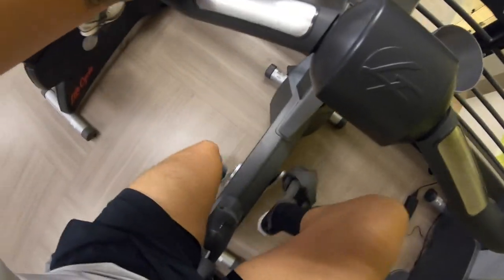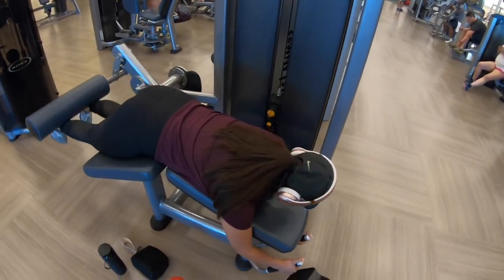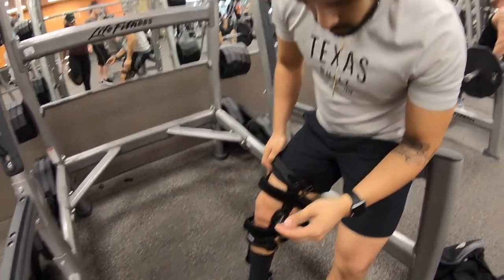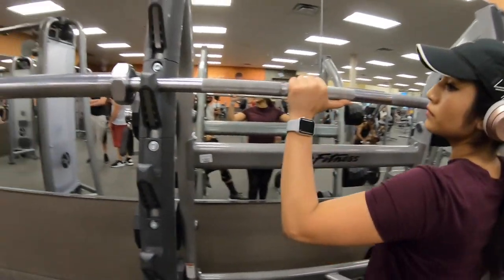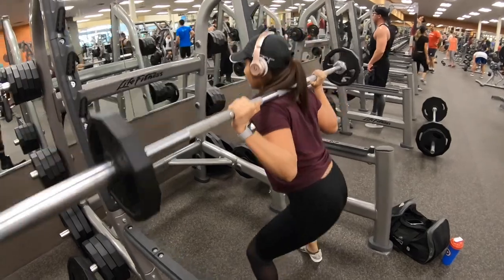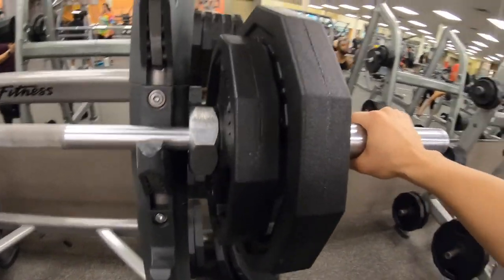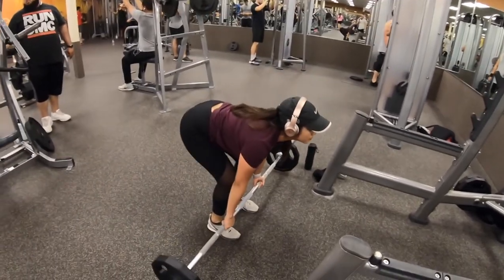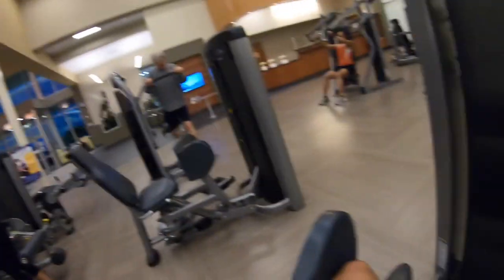ACL SURGERY?! | SUMMER SHREDDING | LEG DAY!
After about 2 and half months of not working out legs, I finally worked them out for the first time since my injury! After all my doctors visits and MRI it turns out that I tore my ACL and meniscus once AGAIN! So I will need surgery to repair again.

We did a total of 5 exercises in the range or 4-5 sets with a 10-15 range. Going lighter and just pumping the legs!